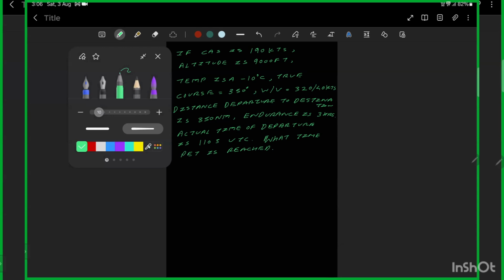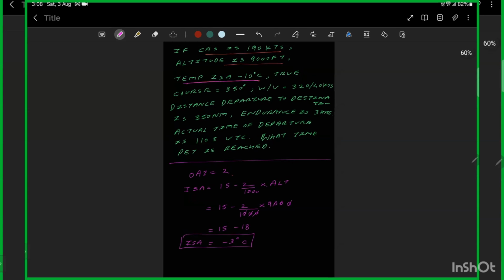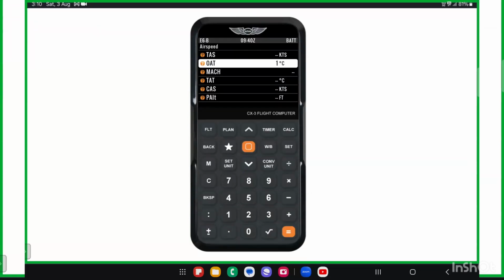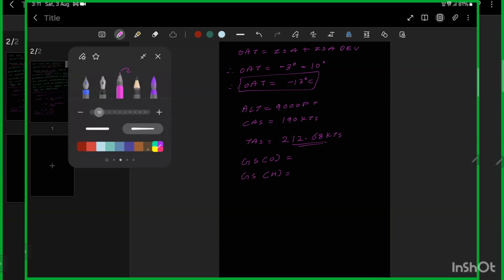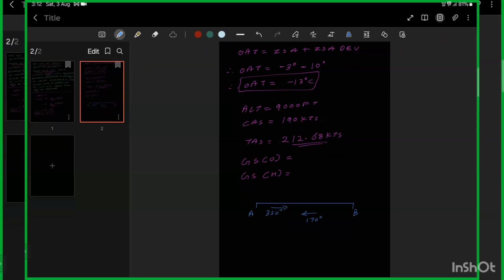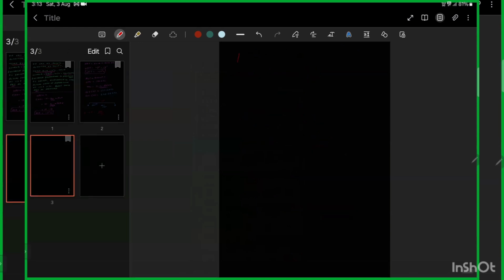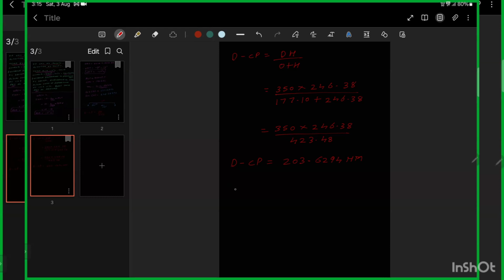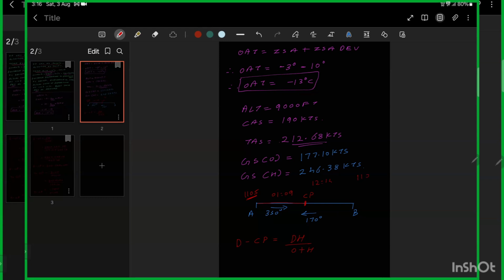General Navigation : Critical Point / Point of Safe Return numericals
If CAS is 190 Kts , Altitude is 9000ft , Temp is ISA -10°C , True Course 350° , W/V 320°/40 Kts , distance from departure to destination is 350 NM , endurance is 3 Hrs , actual time of departure is 1105 UTC. The critical point is reached at________.
a) 1233 UTC
b) 1221 UTC
c) 1214 UTC
d) 1203 UTC